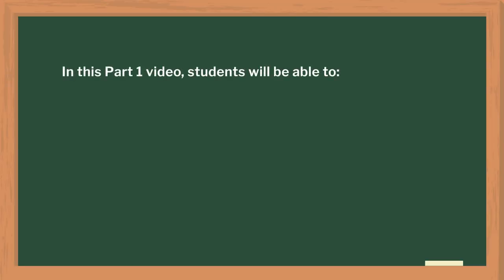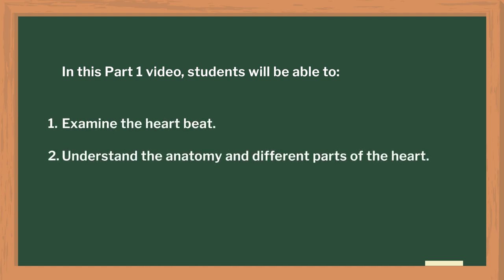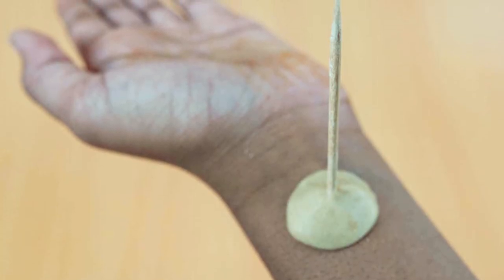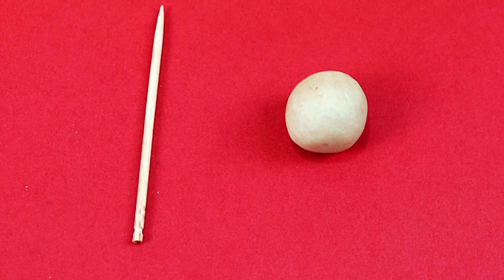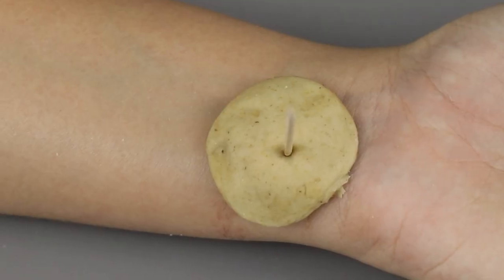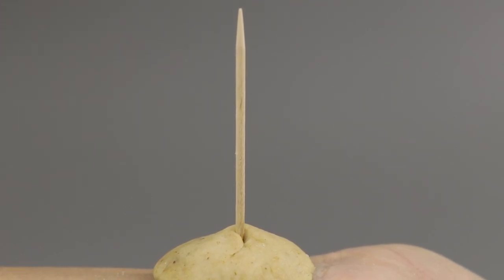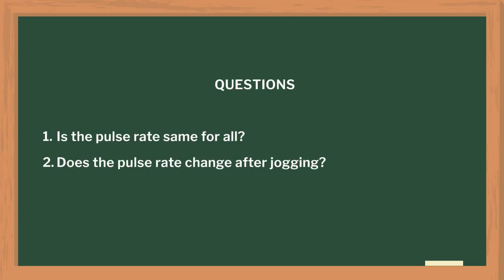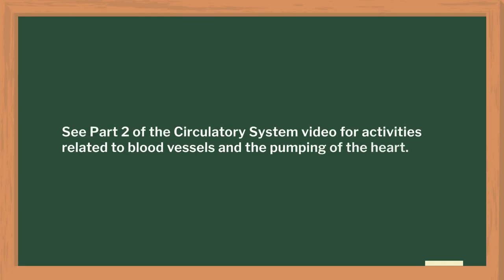The pump of life: The heart and circulatory system - Part 1 | English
In this video, you can understand how the heart works as a pump in our body, how to determine the pulse count of our heart, and the many parts of the heart by constructing a simple model of the heart using easy activities.